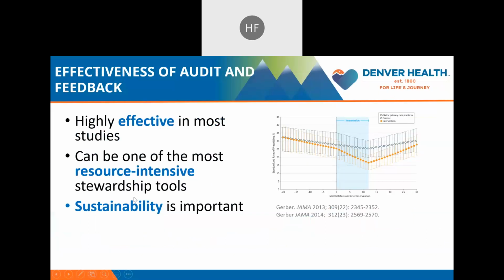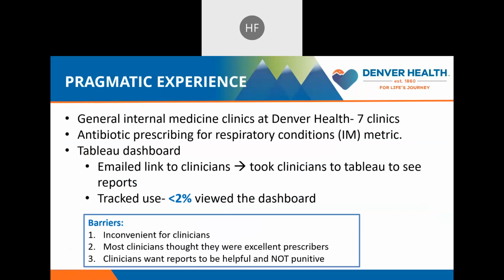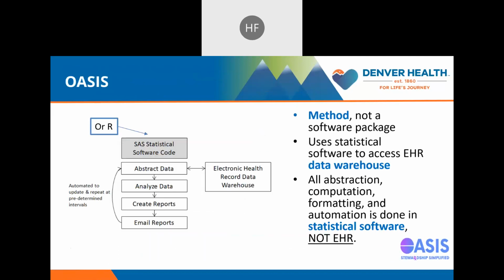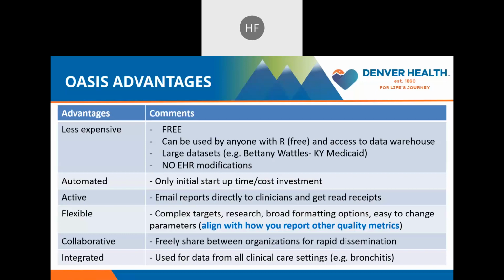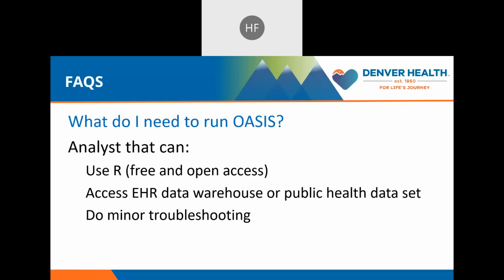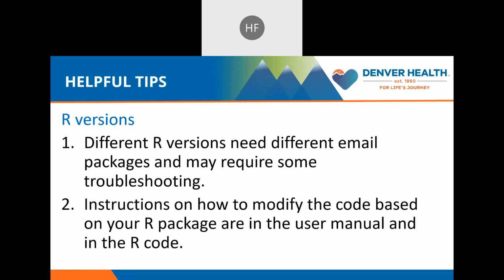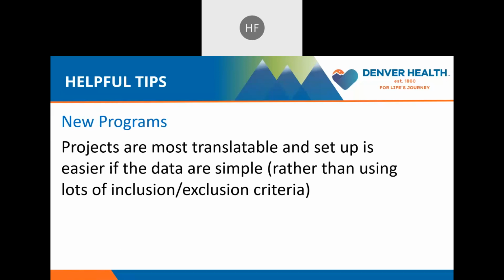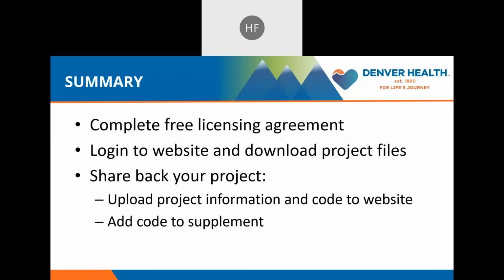Outpatient Automated Stewardship Information System (OASIS)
This talk is designed for clinicians, administrators, pharmacists, and antibiotic stewards who may interested in implementing an antibiotic stewardship program using the Outpatient Antibiotic Stewardship Information System (OASIS). OASIS is a freely available, easily modifiable statistical code that electronically abstracts data from the electronic health record (EHR), analyzes the data, and creates recurring reports on medical providers’ antibiotic prescribing habits individually and in comparison to their peers.